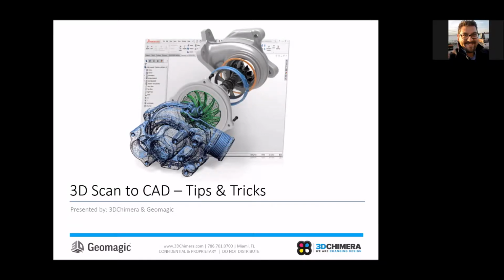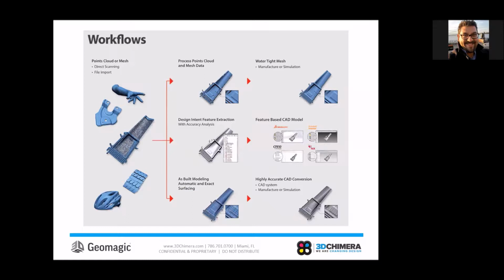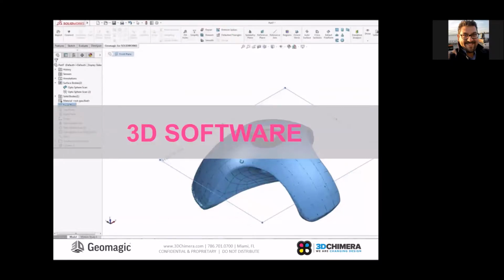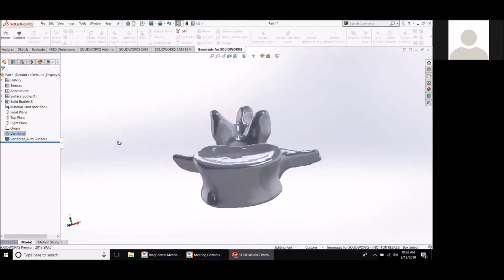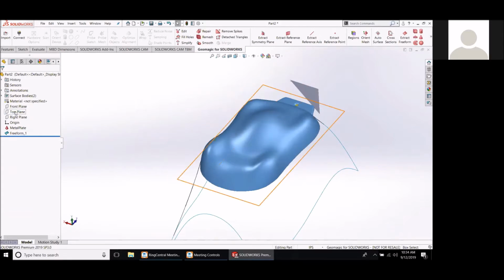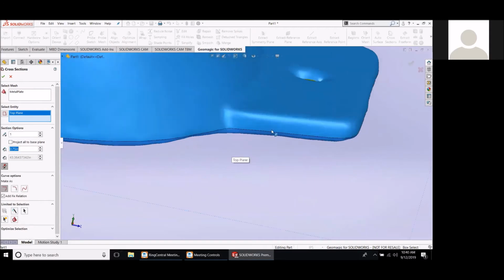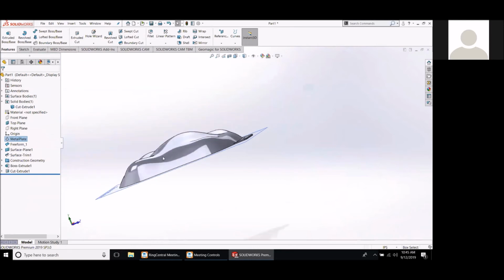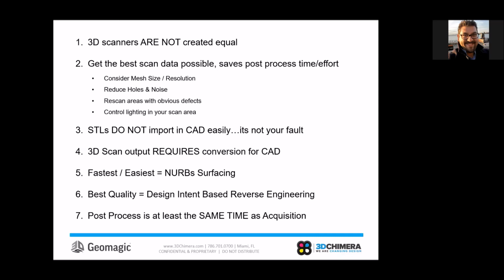3D Scan to CAD - Tips & Tricks with Geomagic + 3DChimera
Join 3DChimera and a Geomagic engineer on this live webinar (previously recorded) as we explore a handful of tips and tricks to enhance your 3D scanning projects, with a focus on Reverse Engineering and Auto-surfacing right in the SOLIDWORKS interface with Geomagic for SOLIDWORKS. Geomagic for SOLIDWORKS is the premier reverse engineering tool on the market and is a perfect compliment to any 3D scanning solution

In this video you will:
Learn the ideal 3D Scan to CAD workflow in SOLIDWORKS
See a live demonstration of Auto-surfacing to convert from mesh to solid CAD data
Learn how to quickly and easily begin reverse engineering directly from your scan data

💬 ABOUT
Based in Miami, FL, our team of engineers have traveled the globe to hand-pick technologies that can help our customers grow their businesses. We don't just sell equipment, we actually use it! In addition to equipment sales, our technical team offers 3D Printing Services, 3D Scanning Services, Product Design Expertise with the same tools that we sell on this site.

Our experts are here to help from consulting & design through training & support. We work with customers large and small to solve highly technical problems with our core technologies.

We have worked with 18+ Universities, 15+ K-12 schools, and 200+ businesses since our inception in 2013. Some notable clients include MIT, Toshiba, Bosch, Adidas, Sandia National Laboratory, Hewlett Packard, and the Harvard Design School.

🏆 AWARDS
Manufacturing Technology Insight’s Top 10 in 2020
Manufacturing Technology Insight’s Top 10 in 2019